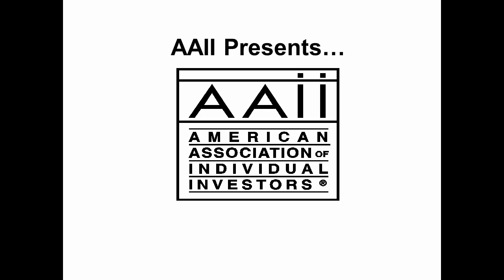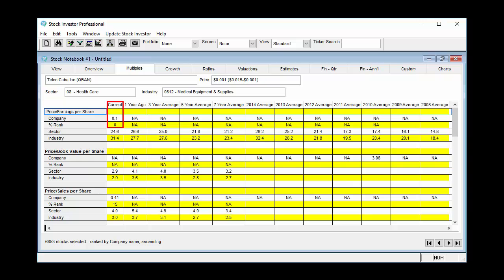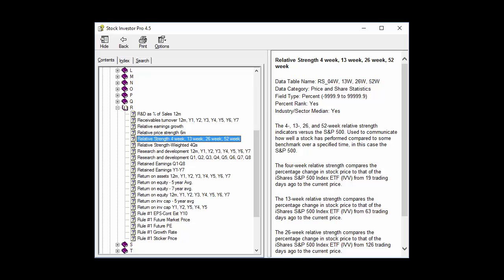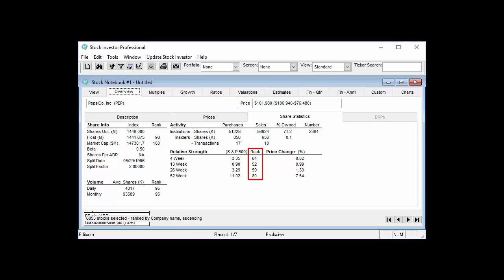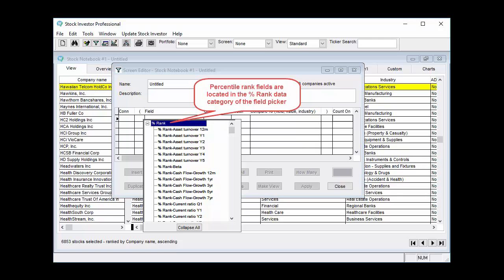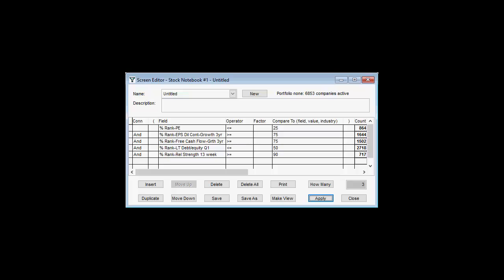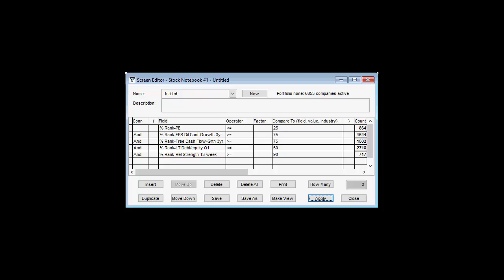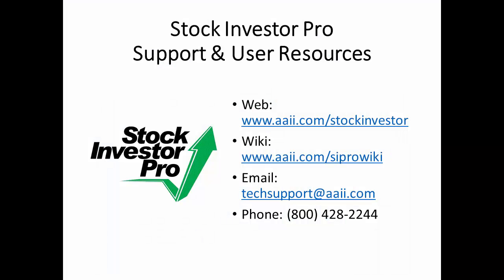Using and Interpreting Percentile Rank Data in Stock Investor Pro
Percentile rank data in Stock Investor Pro allows users to compare a company to the entire stock universe. In addition, by using percentile rank fields when building stock screens, you are creating screens that automatically adjust to market and economic conditions.